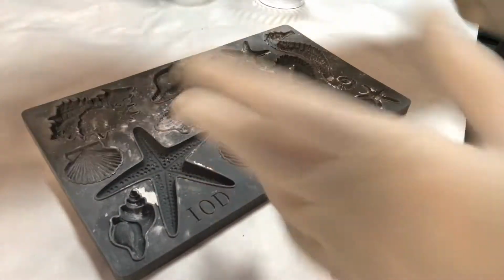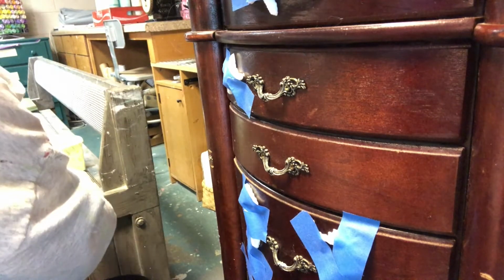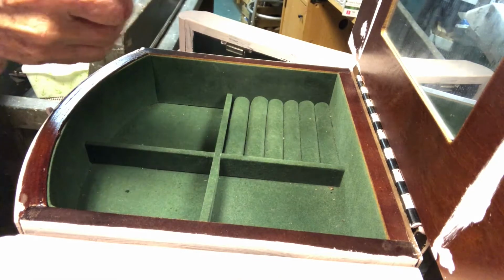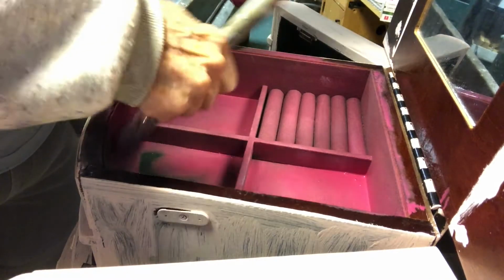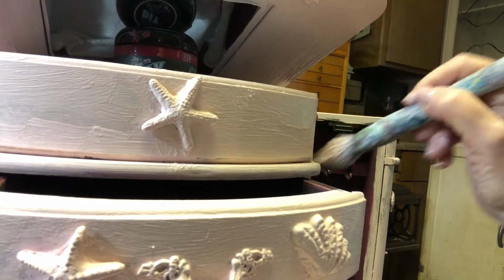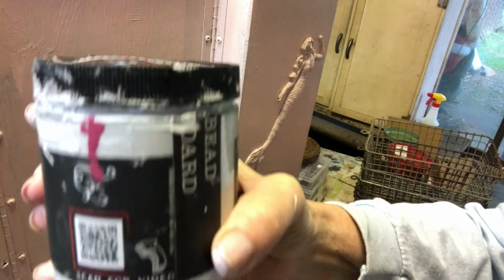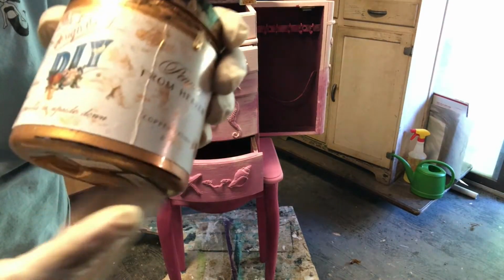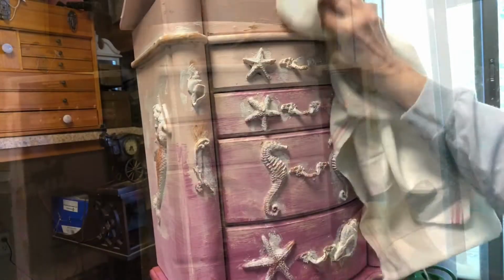Pink Sea Themed Jewelry Armoire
Pink Mermaids and Seashells? Well why not? In this video you will see how to create a pink sea themed jewelry armoire from a plain thrifted piece. Watch as I add resin shells and mermaids to create a new look for this old jewelry armoire.

The Debi's Design Diary Paint and Iron Orchid Designs moulds can be purchased on my

For this piece I also use Debi's DIY paints in Kissing Booth and Petticoat Pink and a bit of Bead Board. I detailed with Pennies from Heaven our Copper Patina and then waxed with Clear Wax and White wax. I also used the Seashells IOD Mould and the Sea Sisters mould.

Tite Bond Quicks and Thick Glue
Amazing Casting Resin

Paint also available at the Picket Fence Antiques & More in Newton, NC and
IOD at Just Around the Corner in Lincolnton, NC.